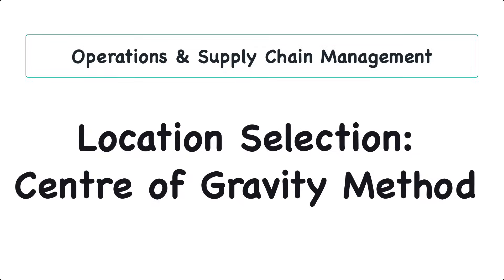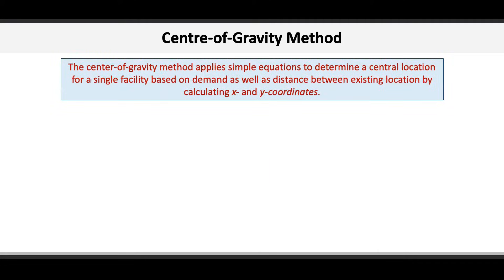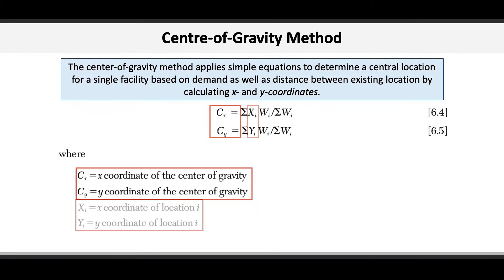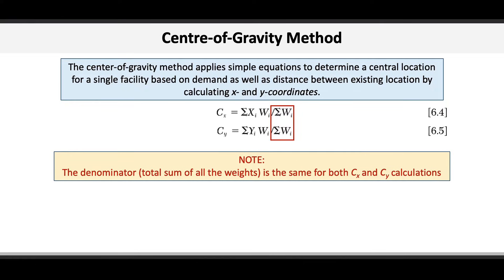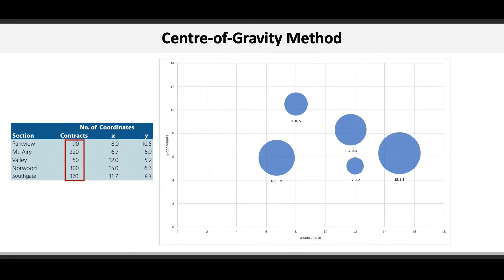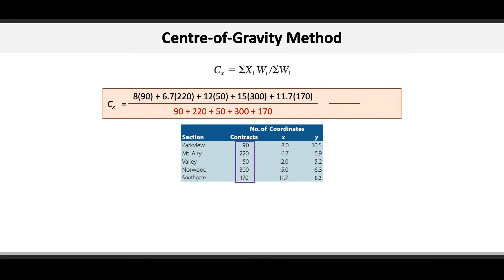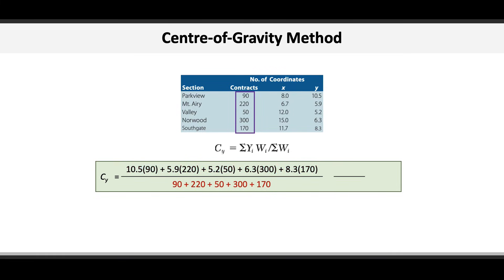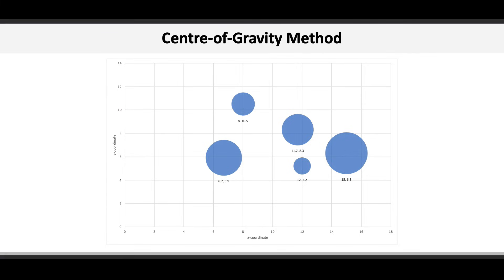Operations Management: Location Selection – Centre of Gravity Method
This video illustrates how to apply the center-of-gravity method to a location selection problem.